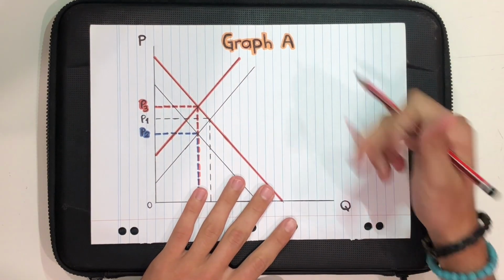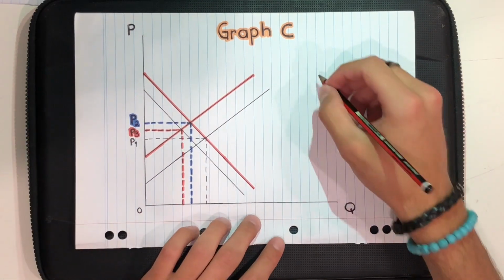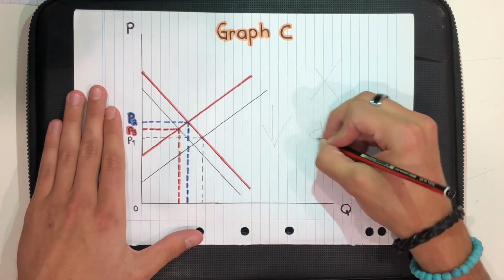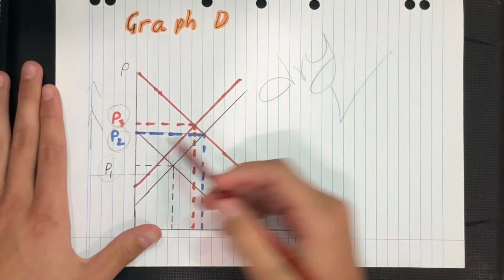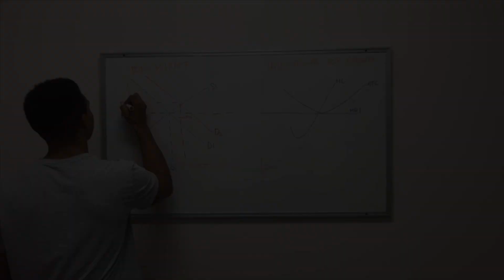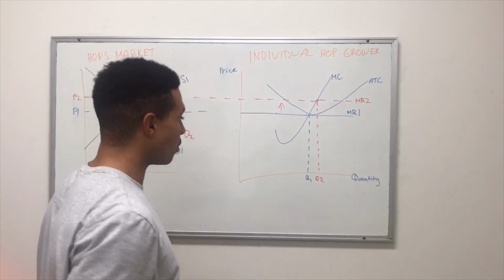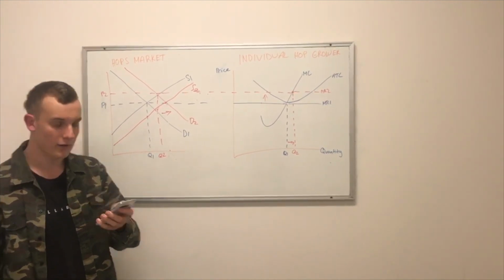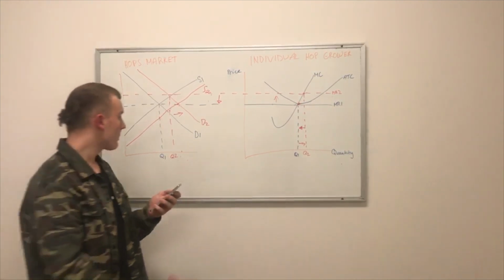Microeconomics Case Study 3 - Firms in Competitive Markets